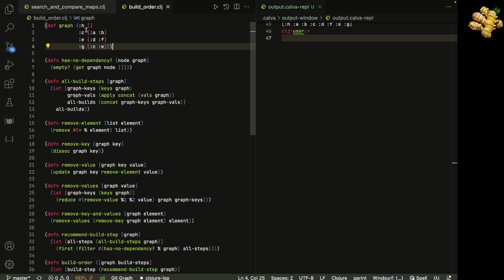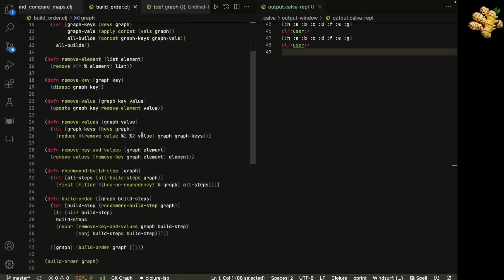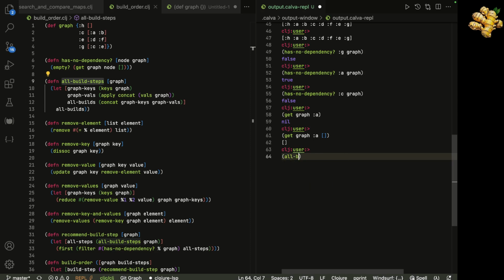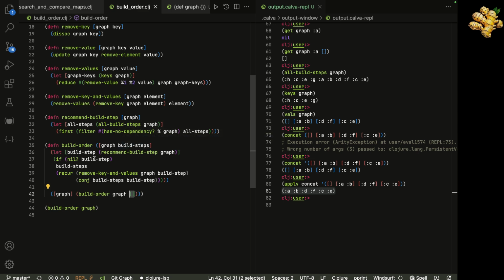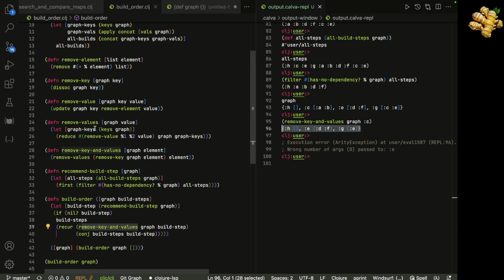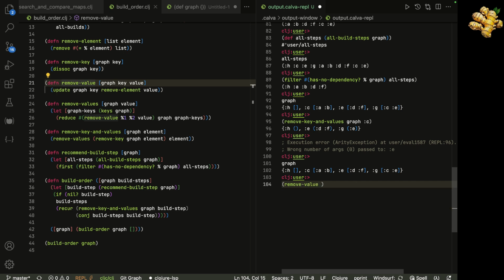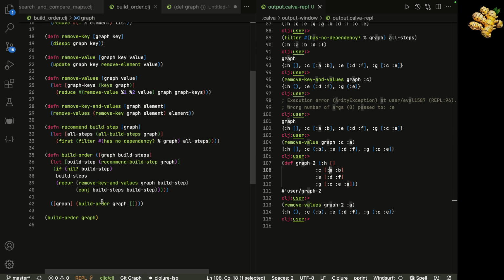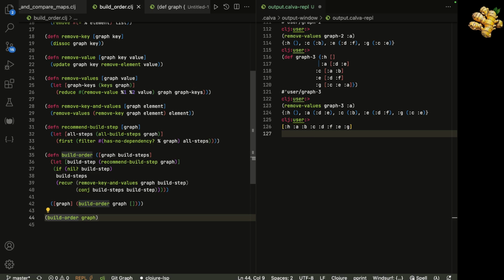Build Order - Using Clojure to determine build order